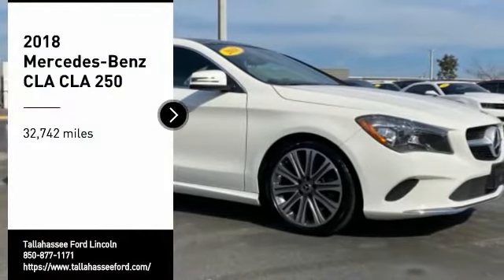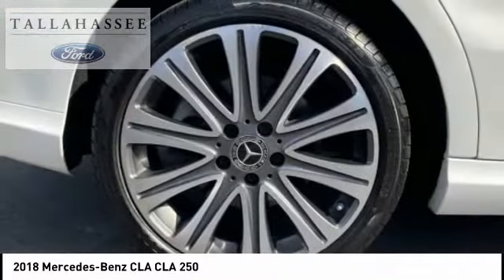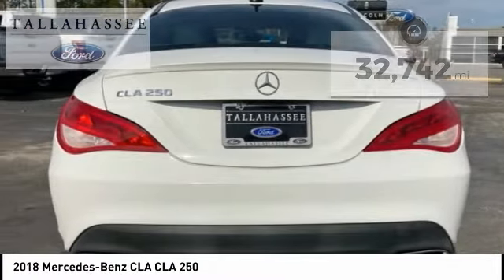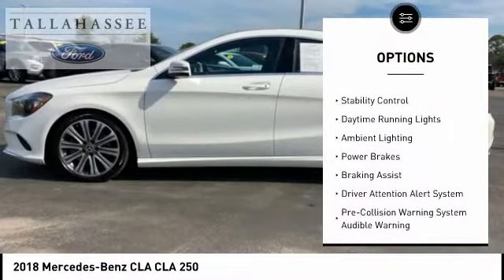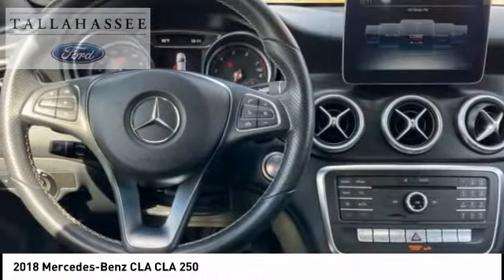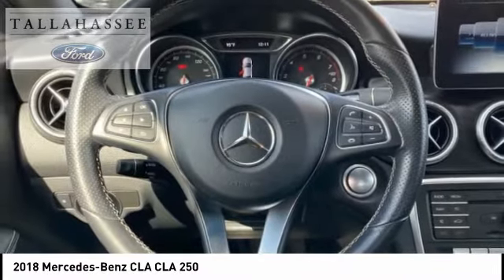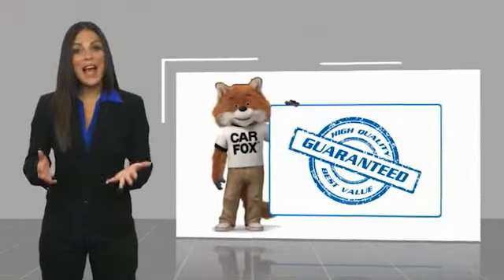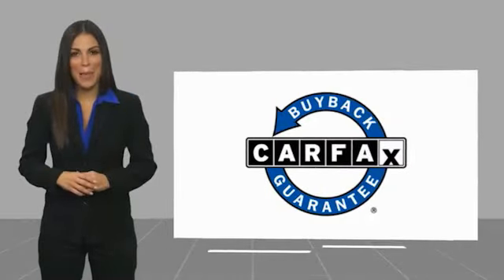2018 Mercedes-Benz CLA C21277A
2018 Mercedes-Benz CLA CLA 250

243 N. Magnolia Drive

Recent Arrival! Priced below KBB Fair Purchase Price!   Odometer is 4675 miles below market average! 24/37 City/Highway MPG  Awards:   * ALG Residual Value Awards, Residual Value Awards   2018 Mercedes-Benz CLA Polar White CLA 250 2.0L I4 Turbocharged 7 Speed Dual Clutch DCT